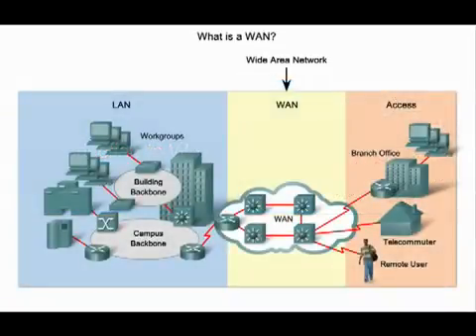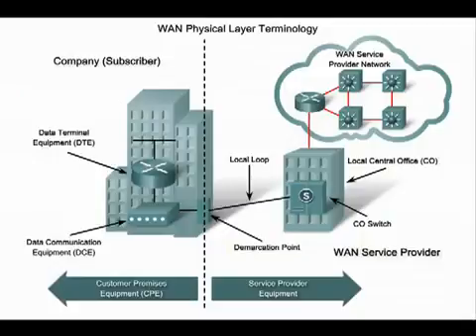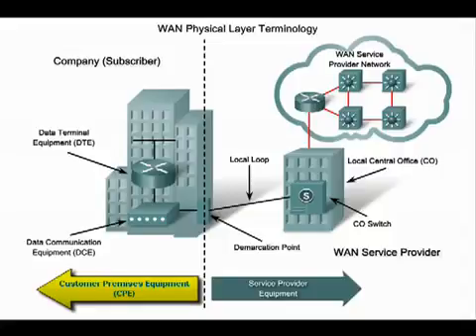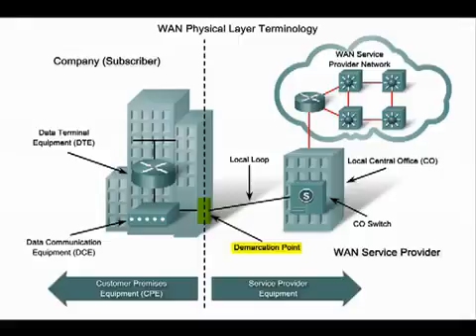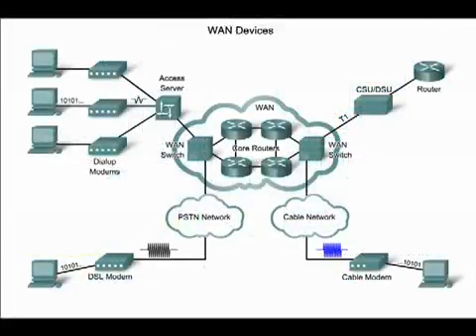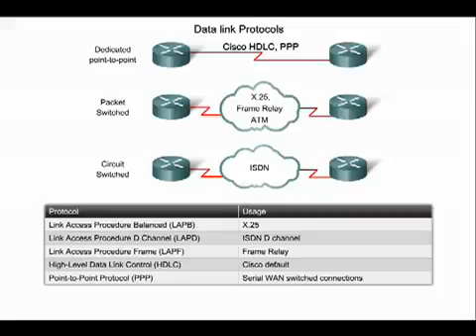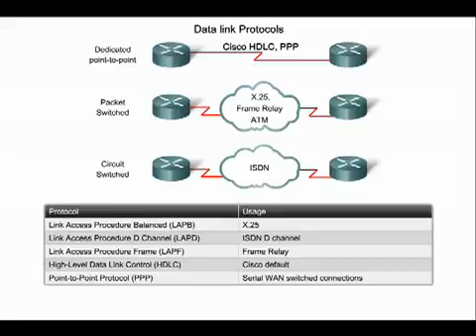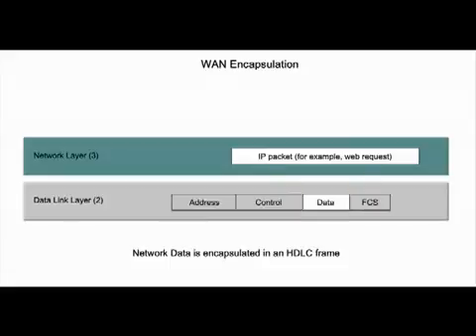Introduction to WANs